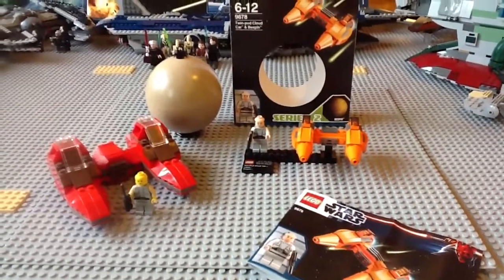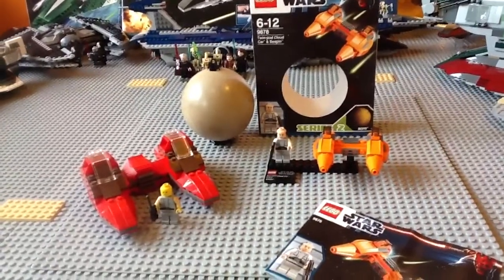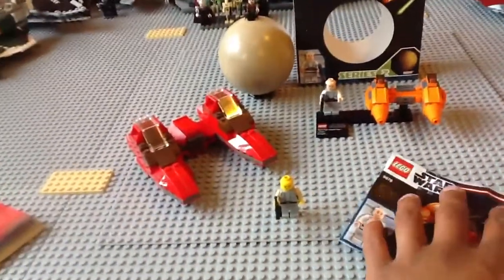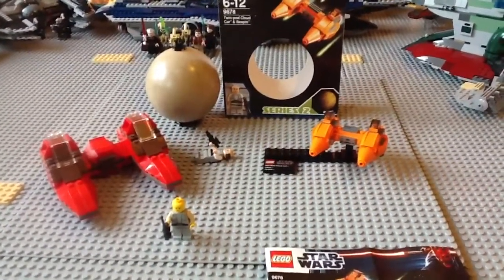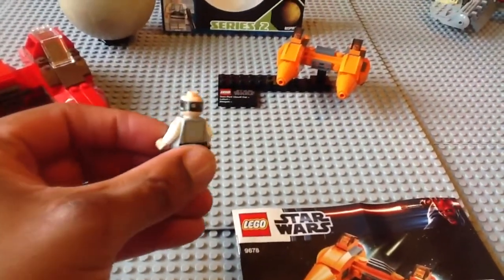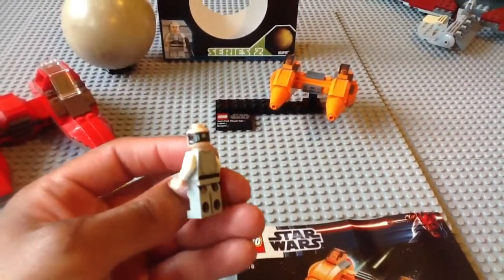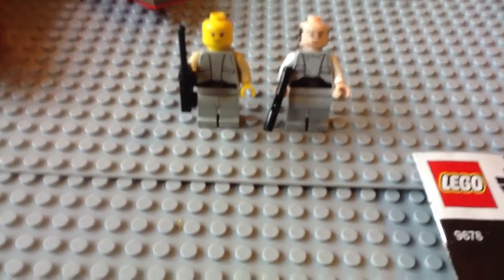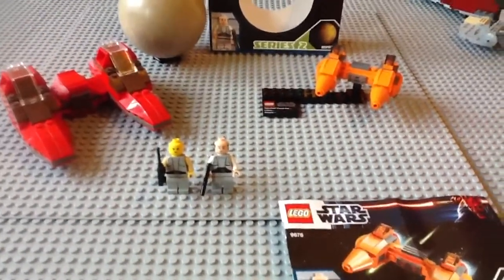NEW Lego Star Wars Twin-Pod Cloud Car & Bespin 9697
A comparison of the old and new set's and a good side by side comparison of the minifigure's